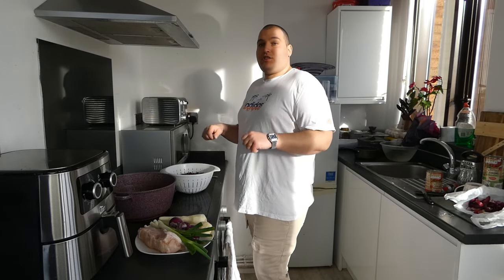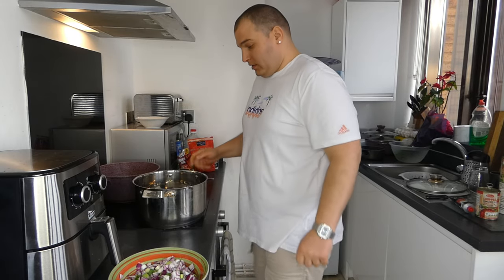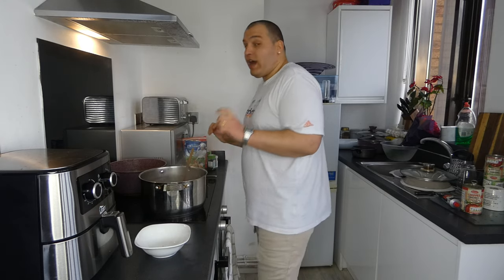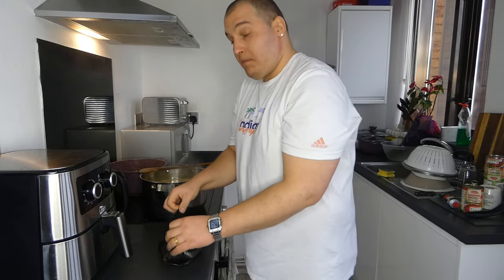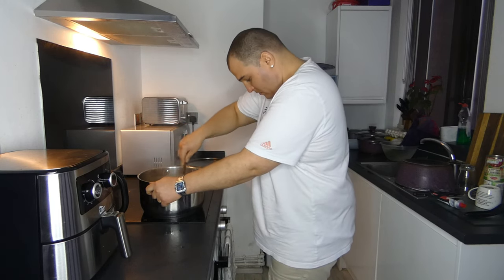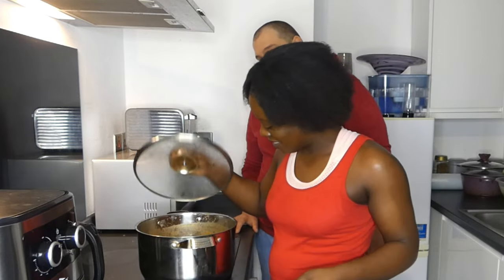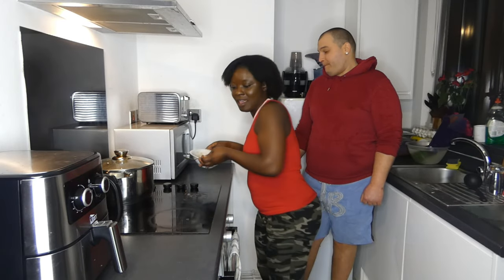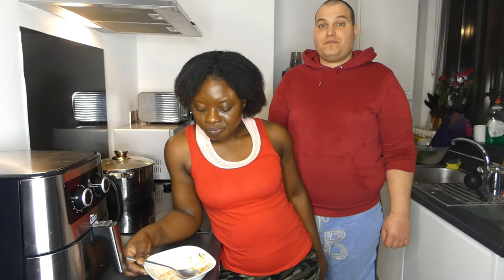He Wants Plus Size I Interracial Couple